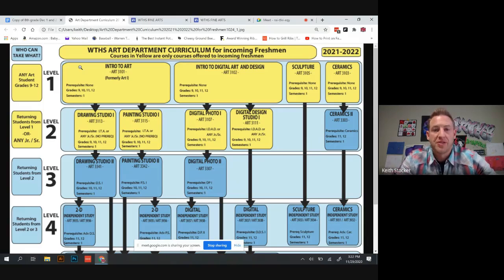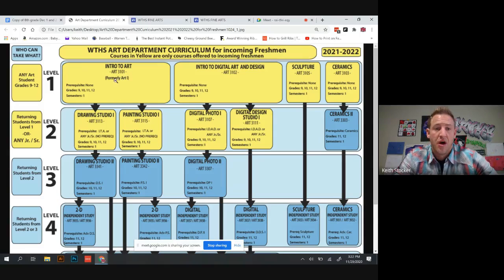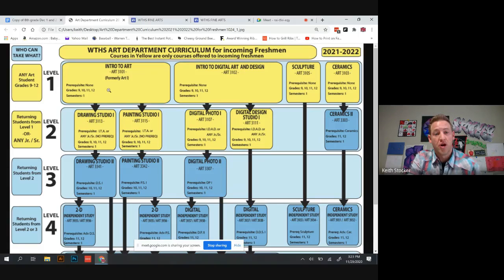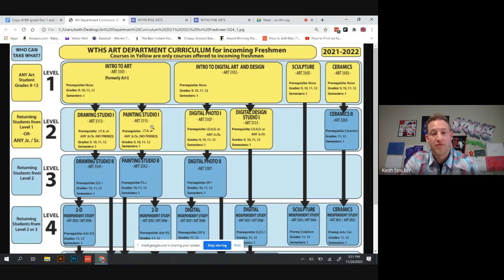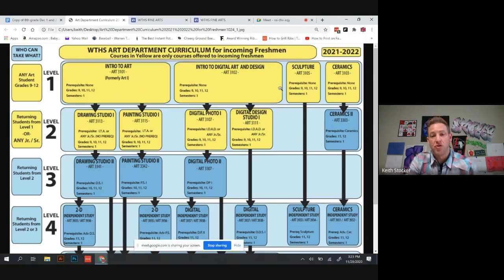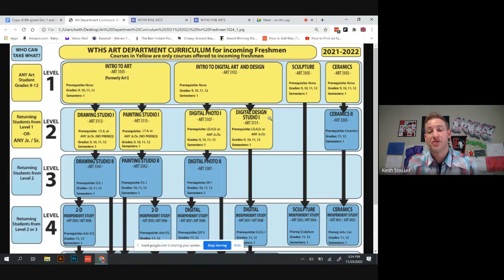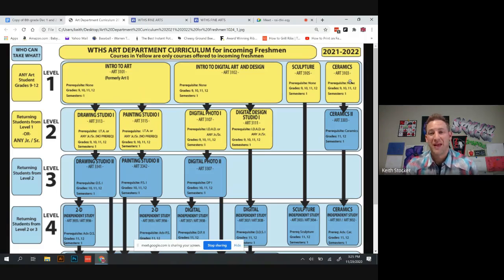2 Minute Explanation of Art Courses